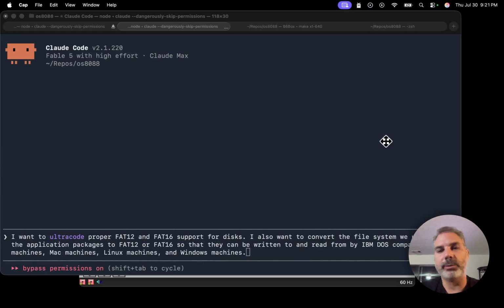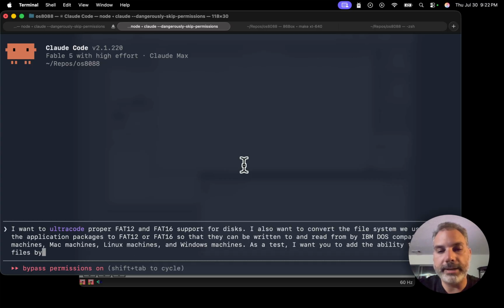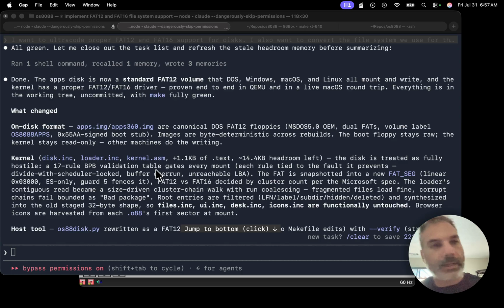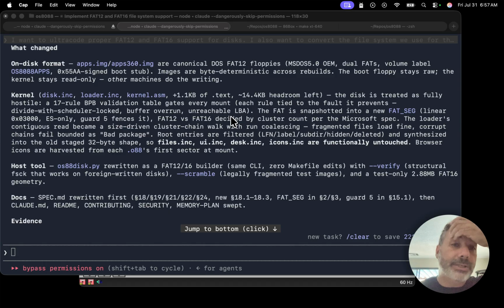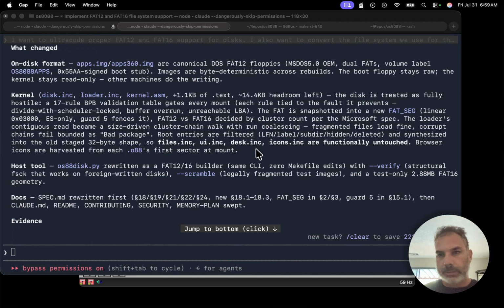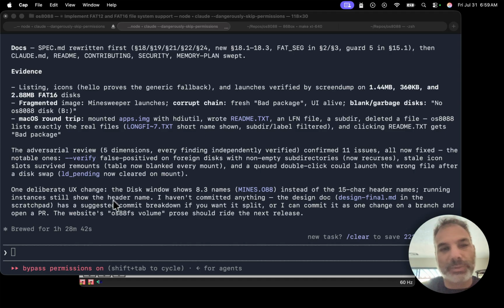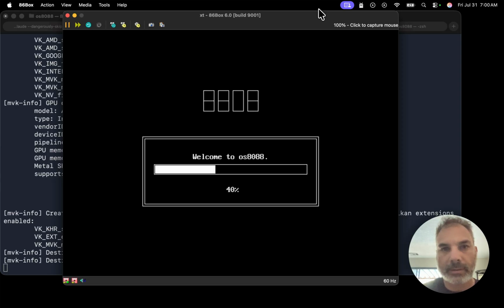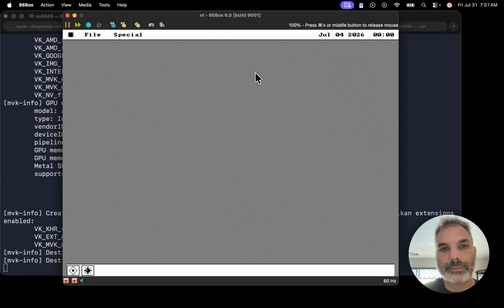I just added FAT12 and FAT16 drive support to the IBM XT OS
In this video I add FAT12 and FAT16 support to the os8088 operating system I am building for IBM PC/XT, 286, 386, 486 and Pentium PCs or higher!